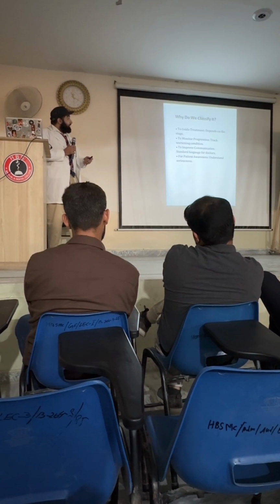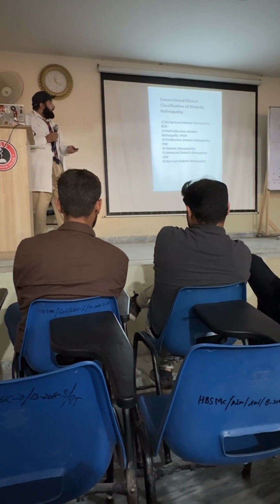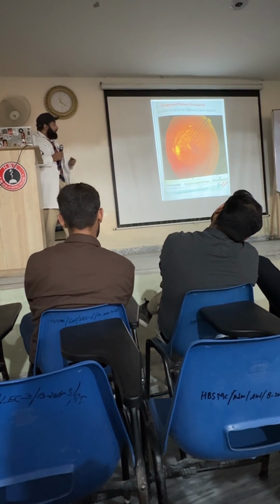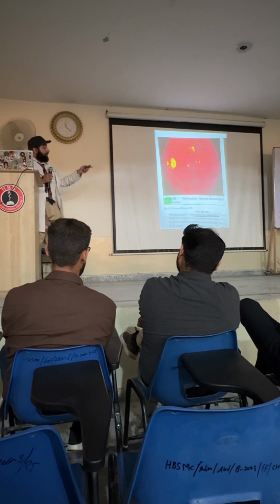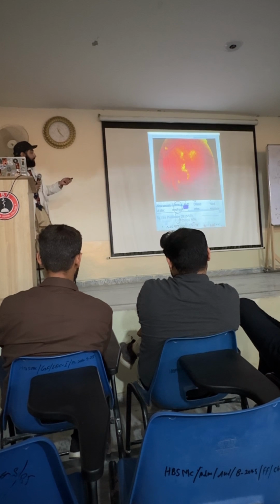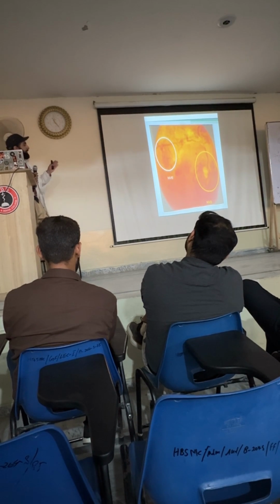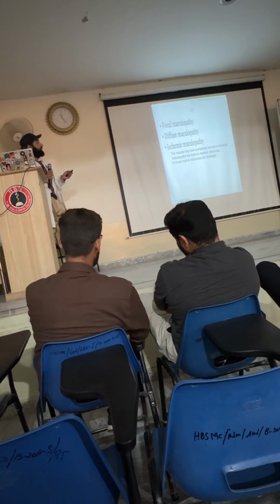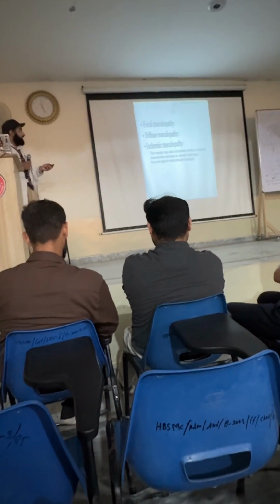Present diabetic retinopathy slide